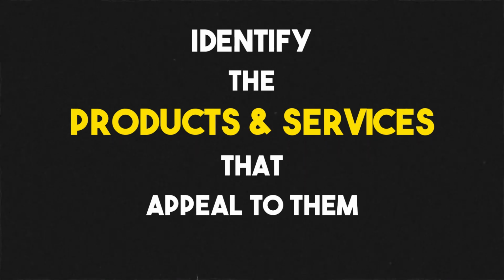Social Media and Selling: How to Segment Your Database & Increase Sales | Outdoor Alliances Podcast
Are you struggling to effectively use social media to boost your sales? In this episode of the Outdoor Alliances Podcast, we talk about segmentation strategies for your customer database that can help increase your sales.

Join us as we explore how to effectively segment your customer database and personalize your marketing efforts to improve engagement and conversions. Discover how to leverage social media platforms to reach your target audience and boost your sales.

If you're a business owner looking to improve your social media strategy, this video is a must-watch. Learn practical tips and insights from Alex Burkett that you can implement right away to take your business to the next level.

We're always sharing tips and insights to help you succeed in your business.

And if you want to stay informed about the latest marketing trends and catch up on past episodes, be sure to visit our podcast